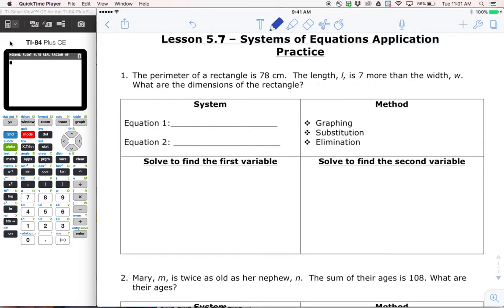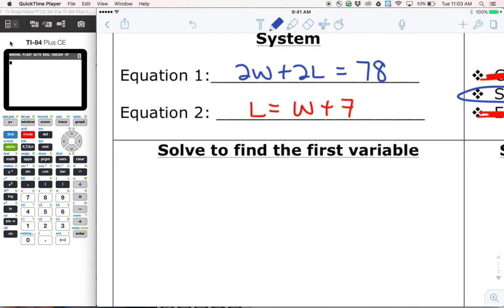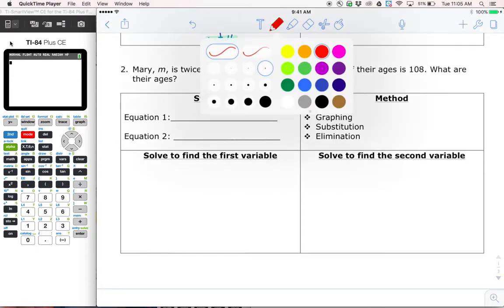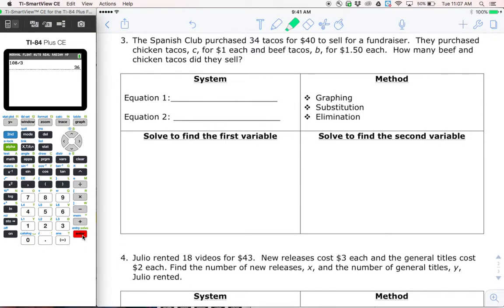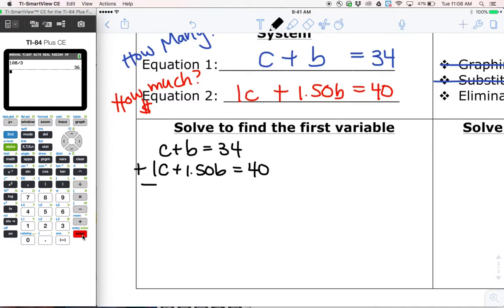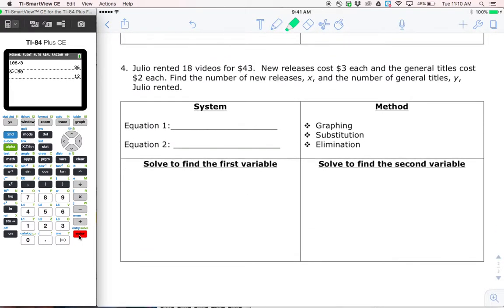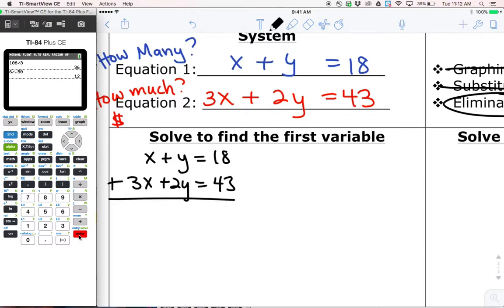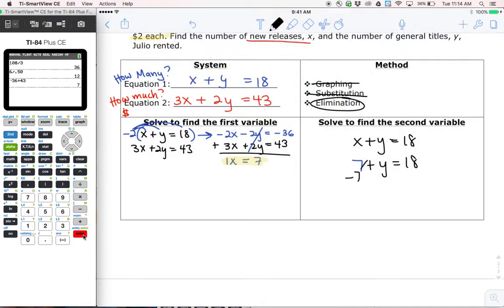5.7 - Writing and Solving Linear Systems of Equations in Applications